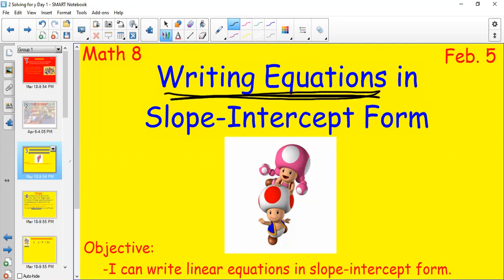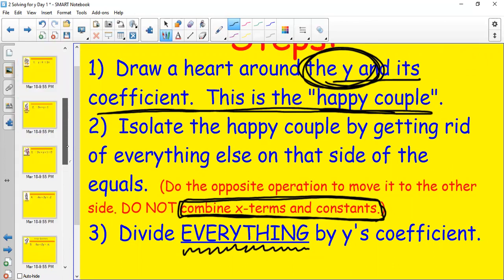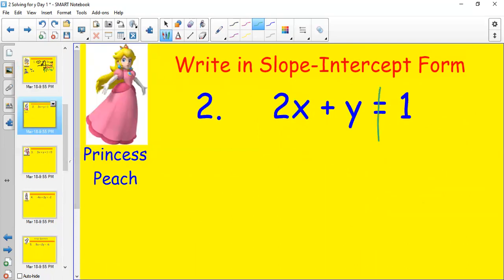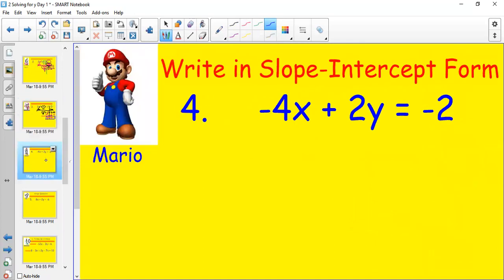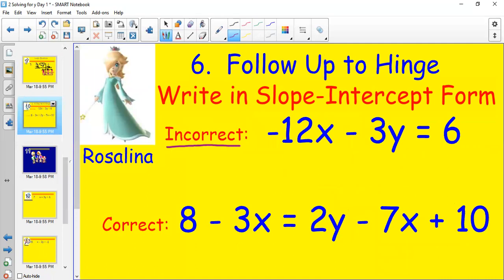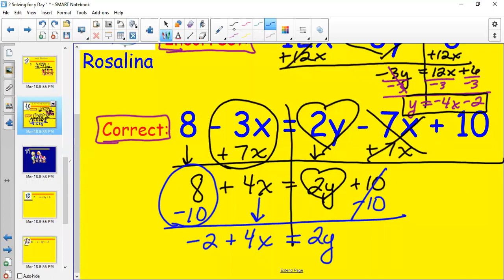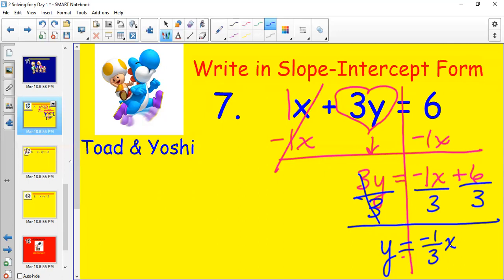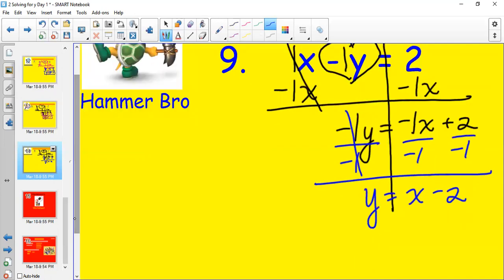Writing Equations in Slope-Intercept Form (Solving for y)